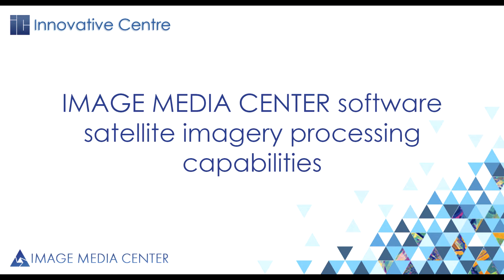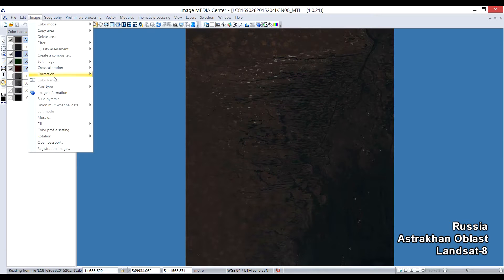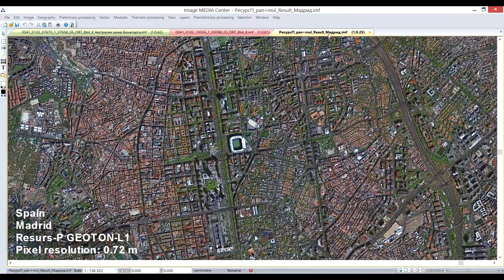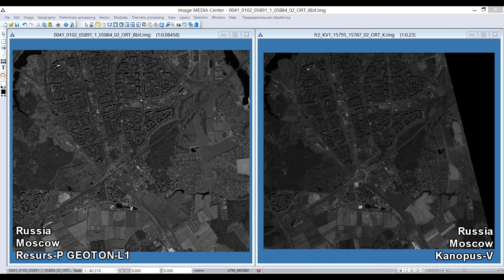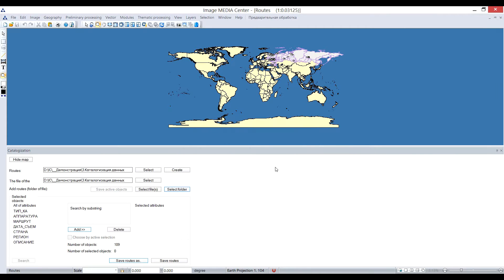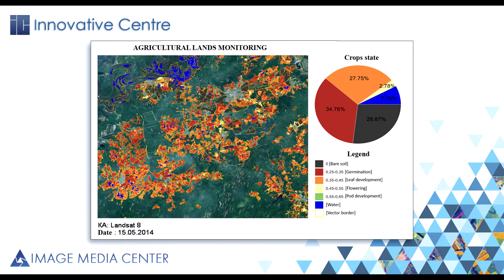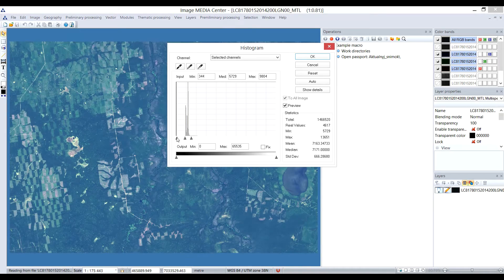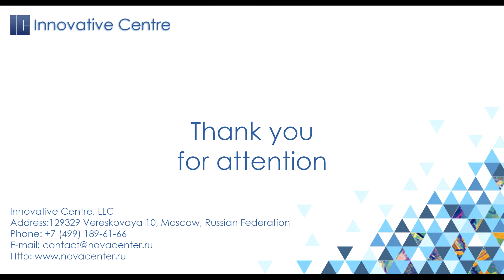IMAGE MEDIA CENTER software satelllite imagery processing capabilities